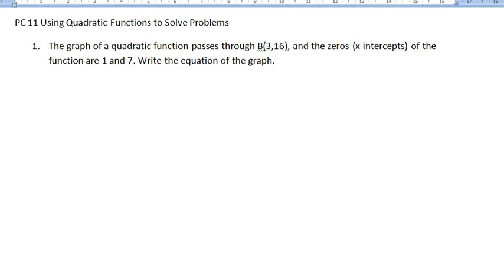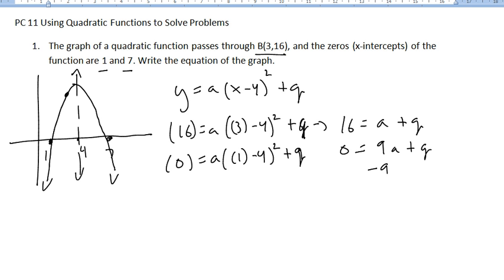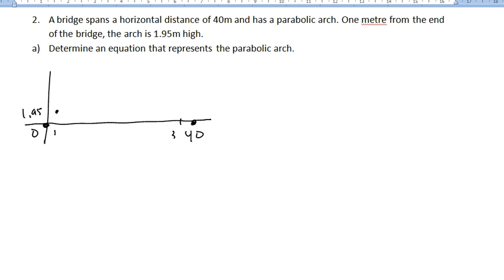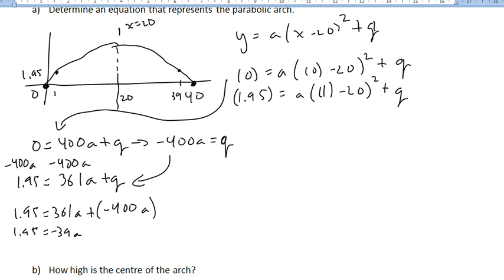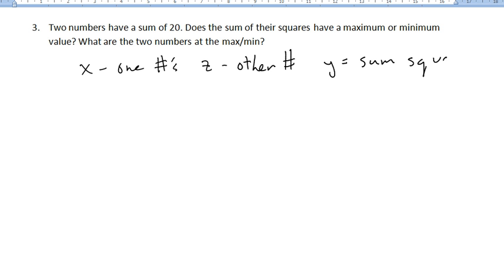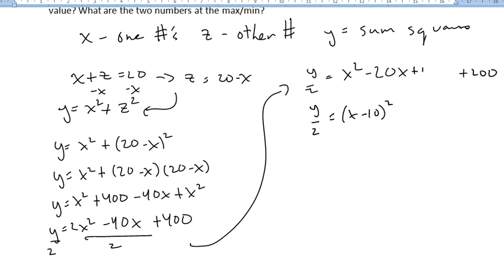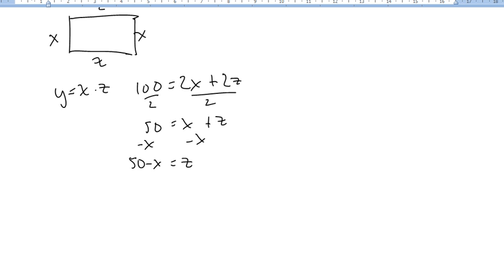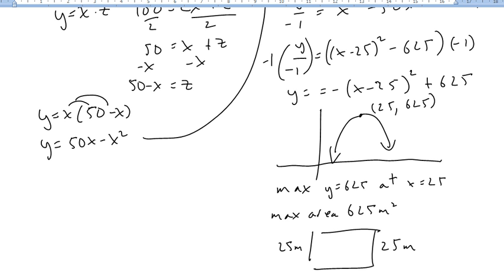PC 11 4.6 (Alternate) Using Completing the Square to Solve Problems